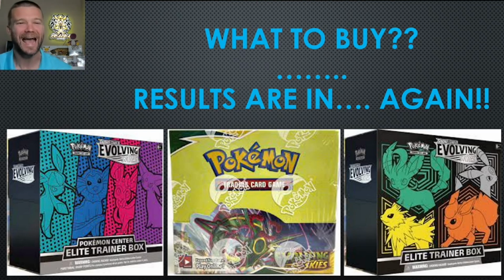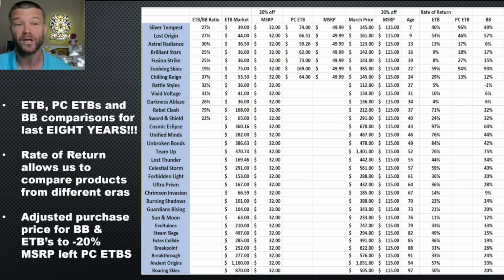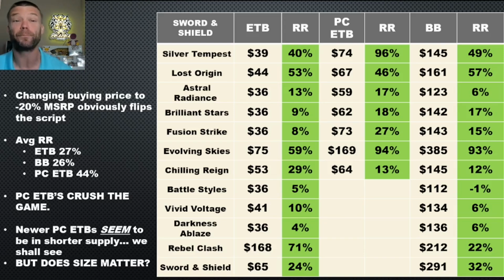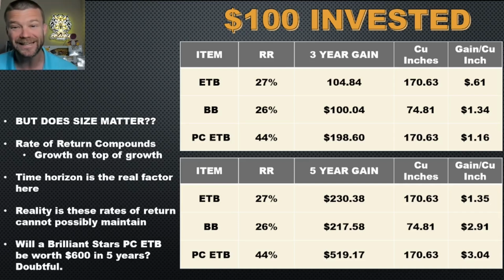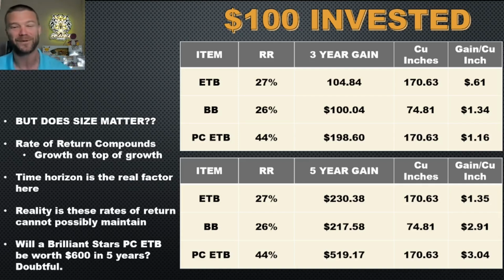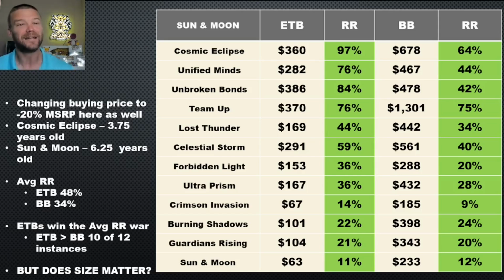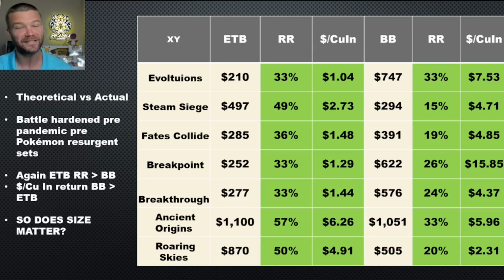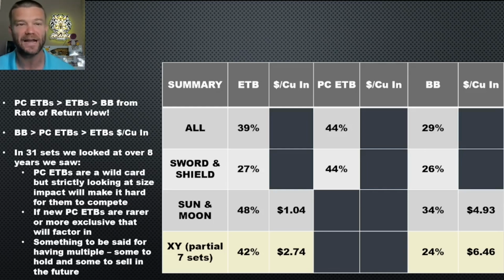What's the BEST sealed Pokémon product to buy and hold??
What is up all you Pokémon maniacs out there! PikiPikaPapa is here bringing you what I believe to be a really cool view at sealed collecting!! As always my goal is to bring you more of the how and why on top of the what so we can all understand what previous products have done and how that might drive performance of similar new launches!! In this video we are look at the previous 8 years of sealed products and not only looking at rate of return but also... DOES SIZE MATTER??

Penny Sleeves
Lens Wipes
Micro Fiber Cloths
Card Centering Tool
Magnifying lamp
Tile Nippers